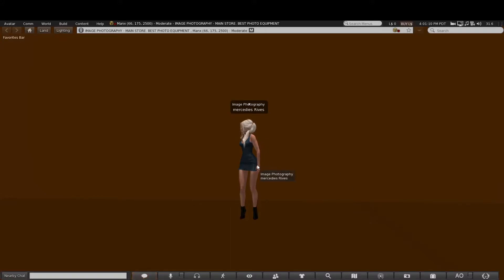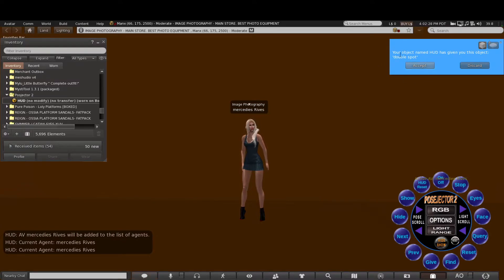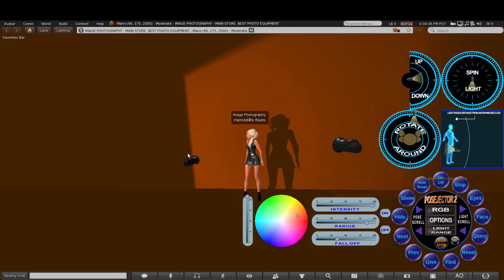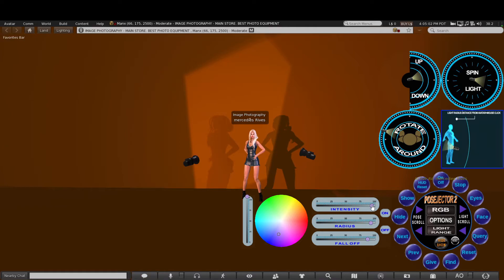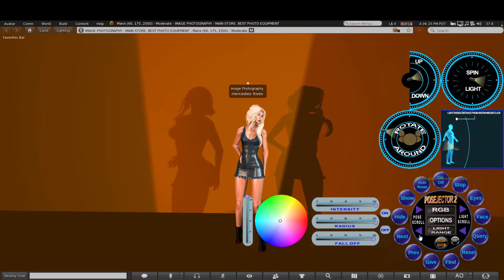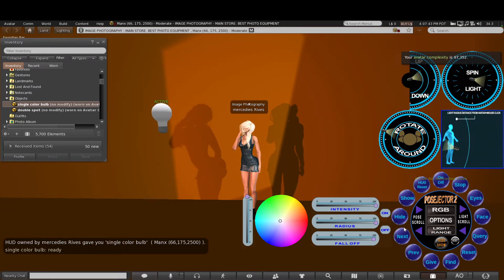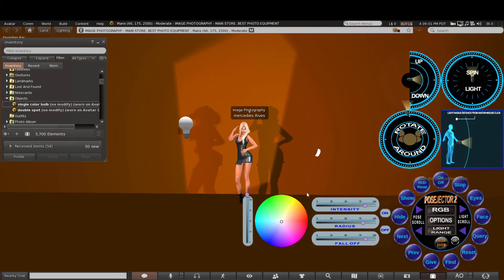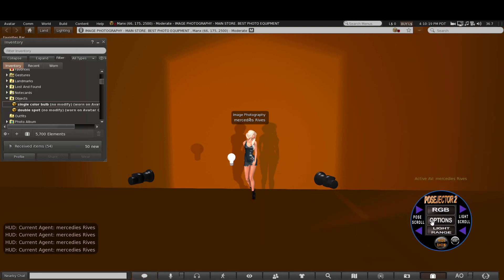Posejector 2 shadow light and color hud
Second Life gaming used to produce shadows and lighting for your avatar for photography. A guide to how the HuD operates.